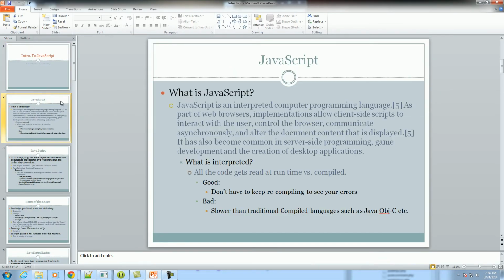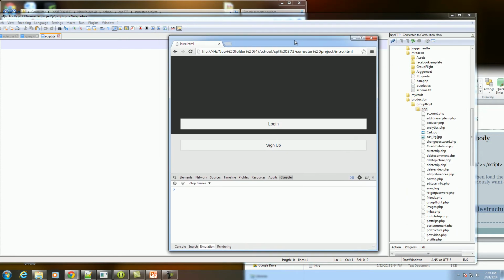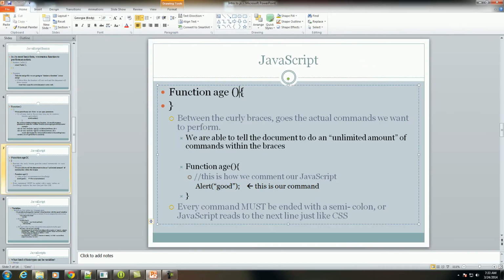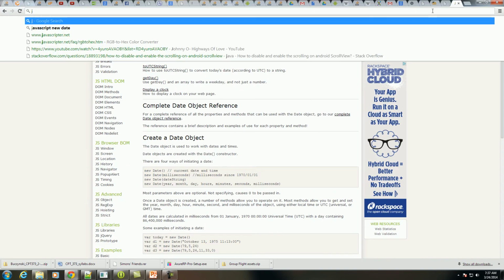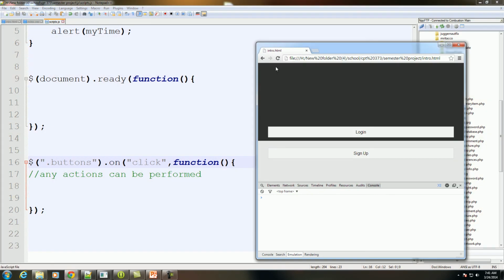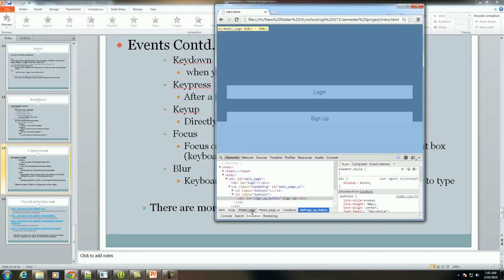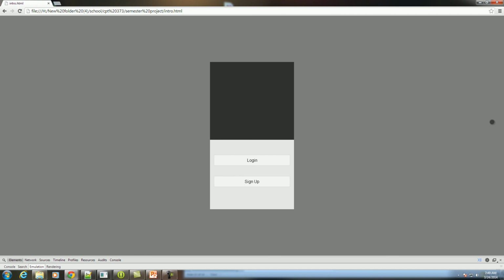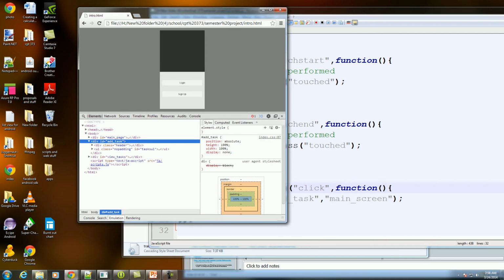intro to js pt 1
This video goes over the basics of JavaScript and how we use it in conjunction with single page applications. It also goes over the basics of Jquery. This is PT1 of the video because I cut it off by accident.